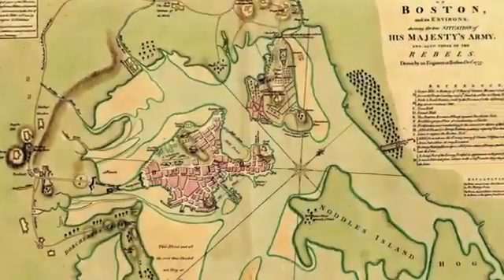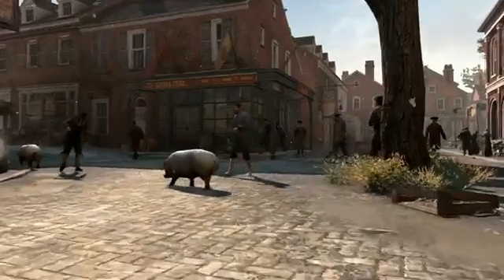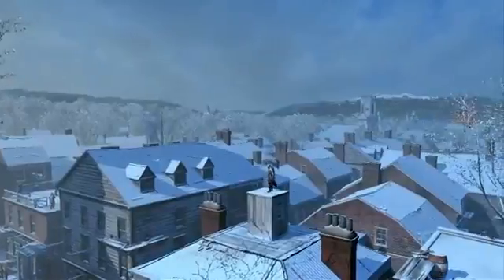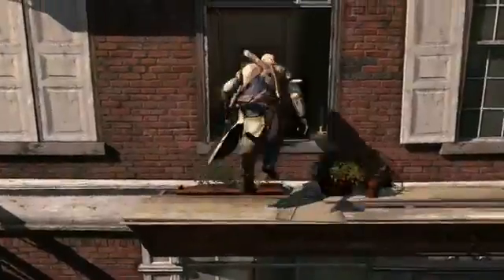Inside Assassin's Creed III Episode 4